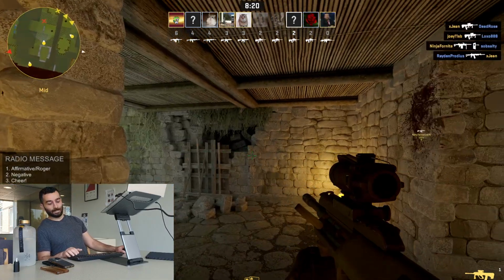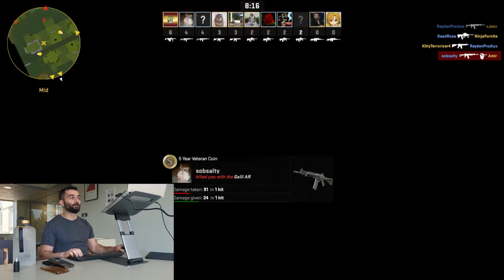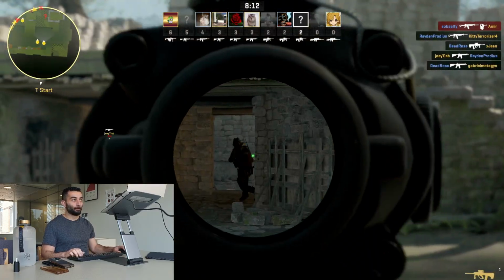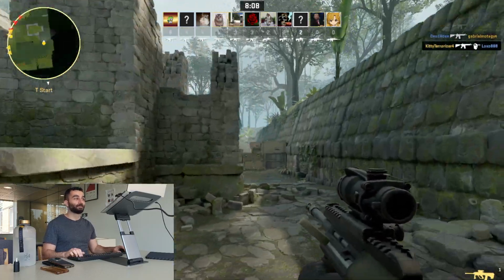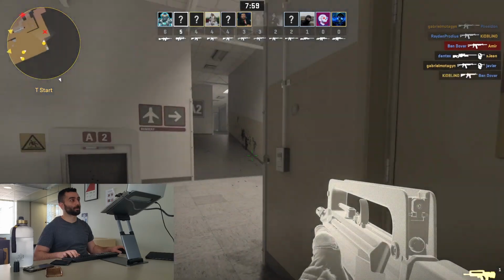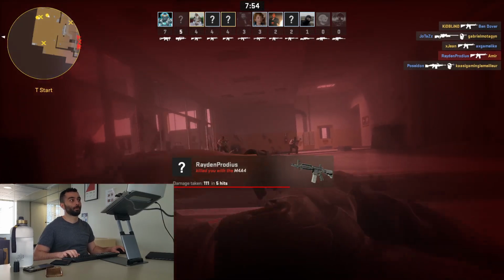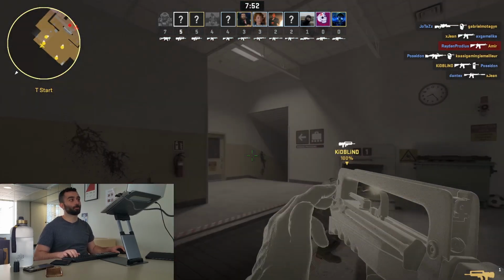stay at home